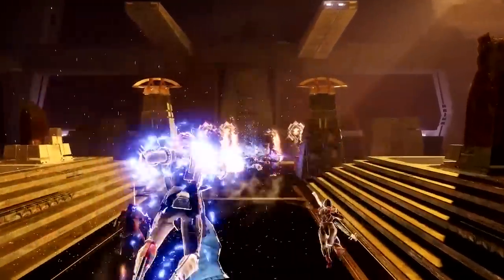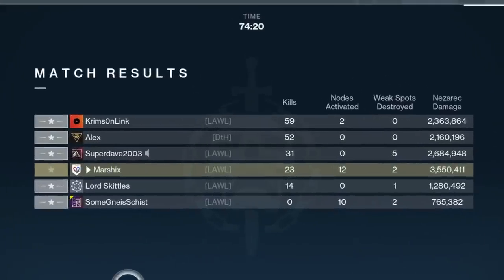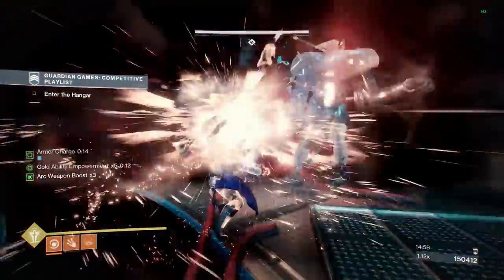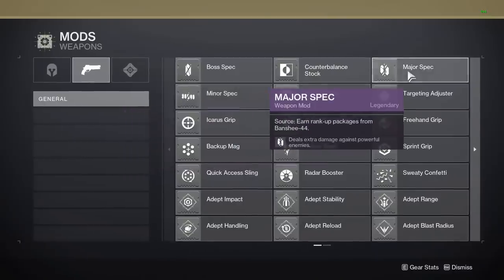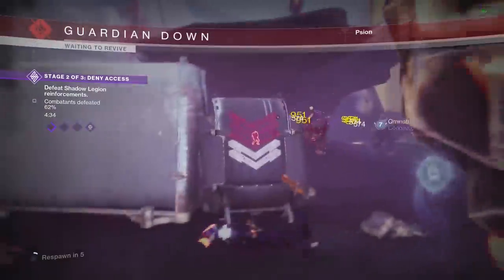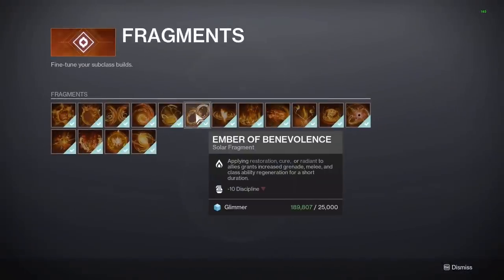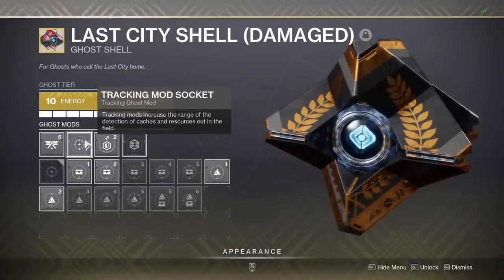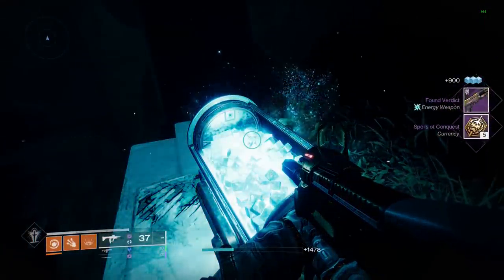STOP making these simple mistakes in Destiny 2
The biggest mistake Destiny 2 players make is not using weapon surges and there are a lot of other common mistakes like this that severely impact how you play the game. So here are 10 mistakes you should avoid and I bet at least one of them applies to you.

0:00 Intro
0:13 1st Mistake
1:01 2nd Mistake
1:28 3rd Mistake
2:13 4th Mistake
2:44 5th Mistake
3:42 6th Mistake
4:14 7th Mistake
4:48 8th Mistake
5:38 BONUS!!!
5:49 9th Mistake
6:13 10th Mistake